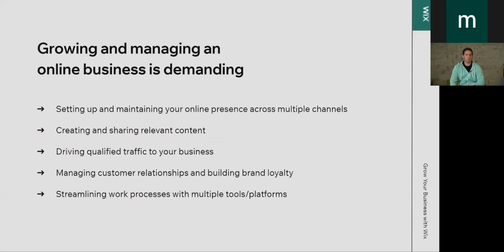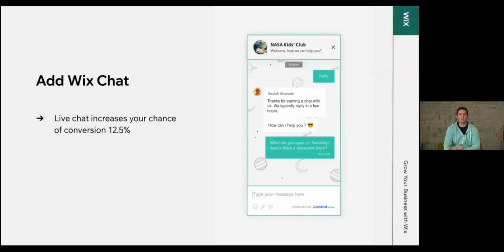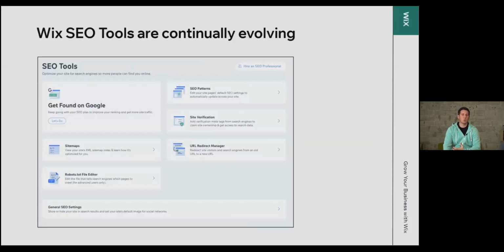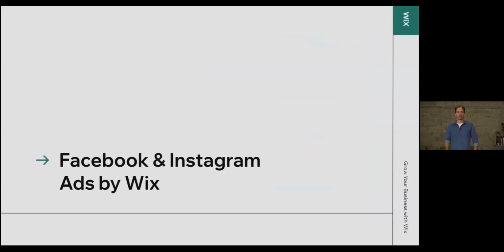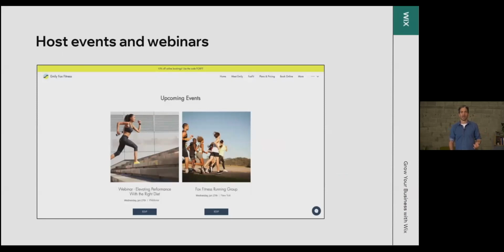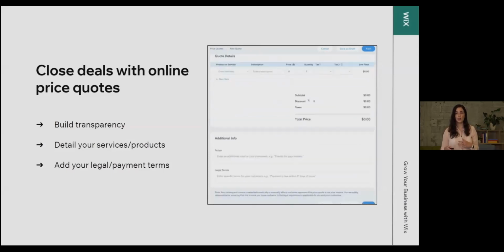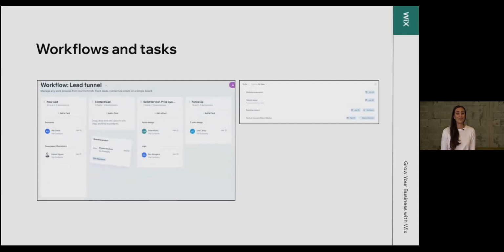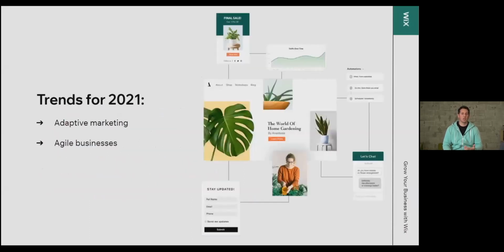EN - Grow Your Business with Wix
Join our top product experts. Learn how you can grow your business with your site's built-in marketing and business management tools. Hear the latest product updates and get answers to your questions.